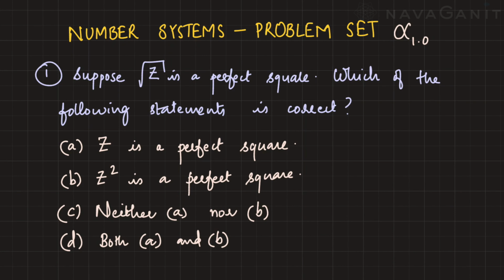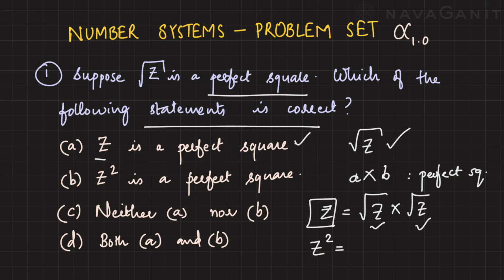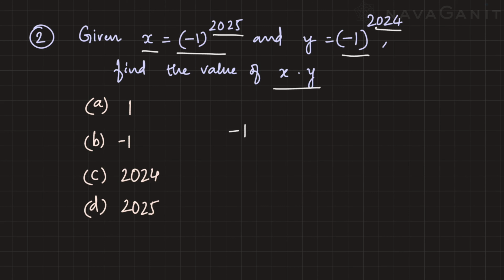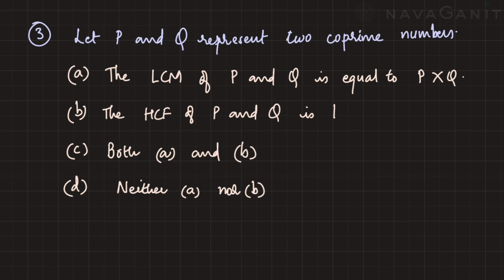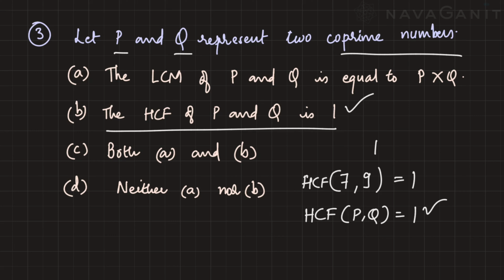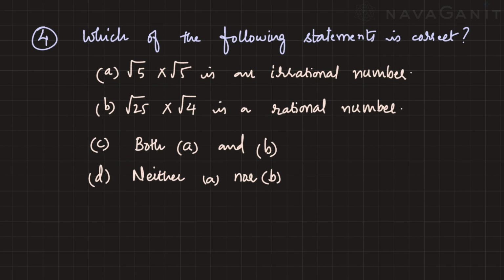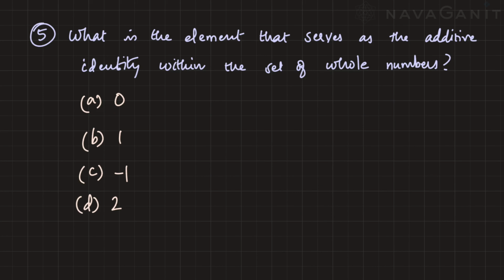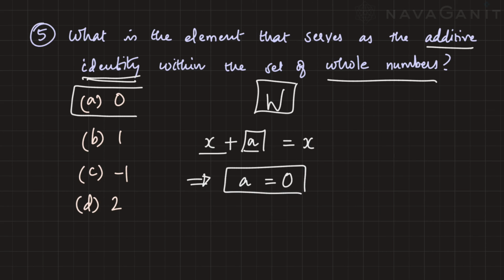Number Systems | Problem Set | Alpha 1.0 | Class 7 Maths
In this video, we’ll cover:

Problem Set - Alpha 1.0